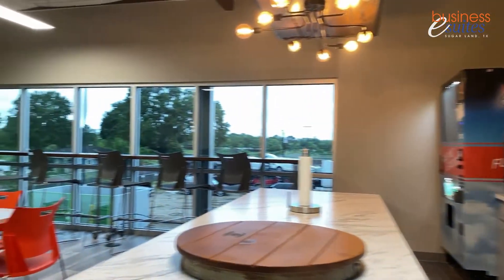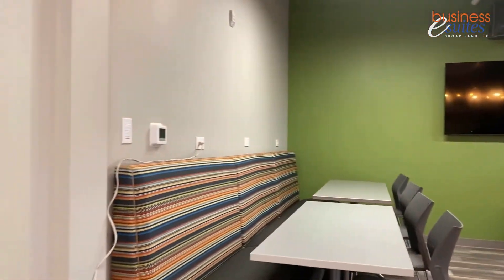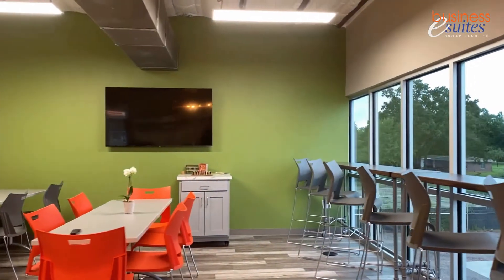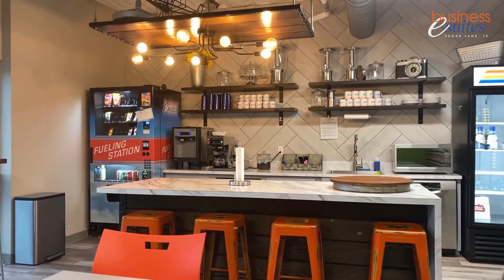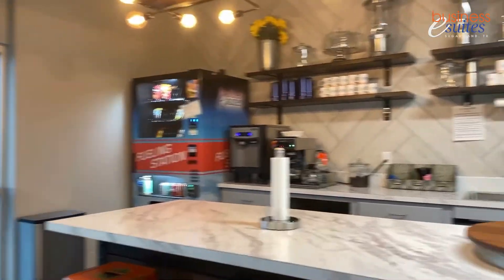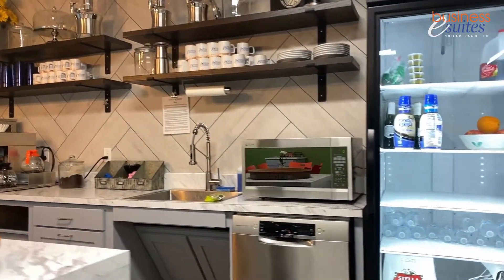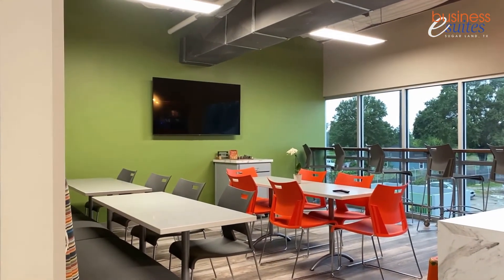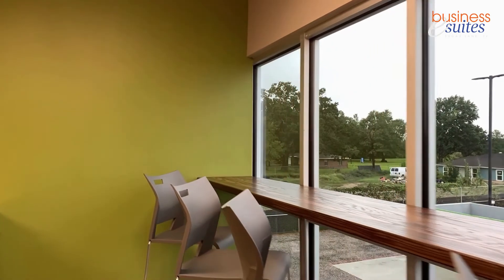The Fueling Station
The Fueling Station is the perfect place to take a break, eat some lunch, or network with our community.  It's spacious with many great amenities from the moment you walk in.  We have coffee, water, ice, vending machines, refrigerator, and many more amazing perks to make your time off worth it.